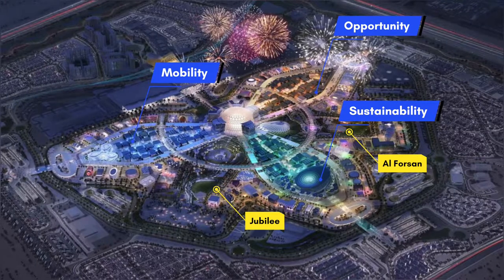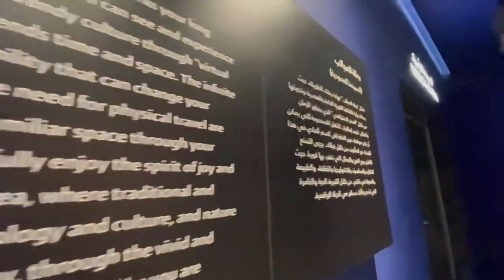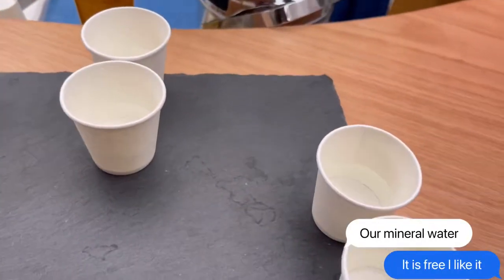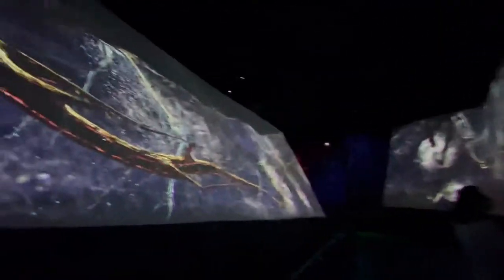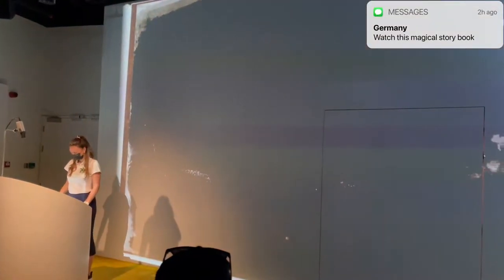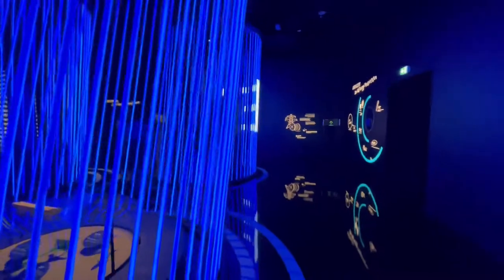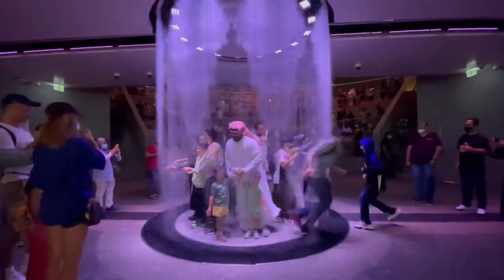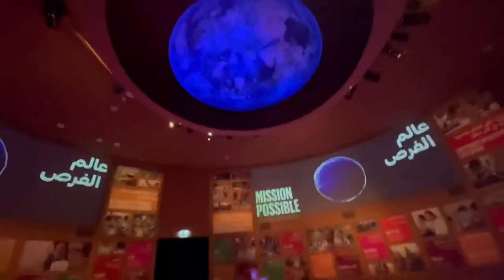EXPO2020 MOST VISITED COUNTRIES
When we visited EXPO2020 for the first time we were very overwhelmed with the place.
We walked and walked till we felt like we can’t walk anymore 🤭 it was worth it if I have to say

We visited the second time and we were so ready by now with maps and location even having a smart queue😘
In this video we have started our journey from Mobility District and end it in the Opportunity Distric🌱

Path Journey started with
- Alif Pavilion
-Russia Country 🇷🇺
-Korea Country 🇰🇷
- Hungary Country 🇭🇺
- Brazil Country 🇧🇷
- Terra pavilion
- Singapore Country 🇸🇬
- New Zealand Country 🇳🇿
- Germany Country 🇩🇪
- Italy Country 🇮🇹
- UAE Country 🇦🇪
- KSA Country 🇸🇦
- Switzerland Country 🇨🇭
- Mission Possible Pavillion

Items used:

Water bottle: